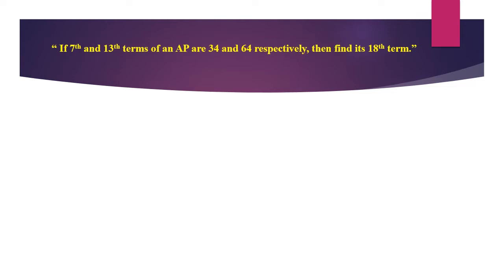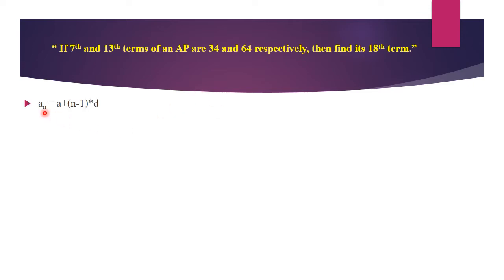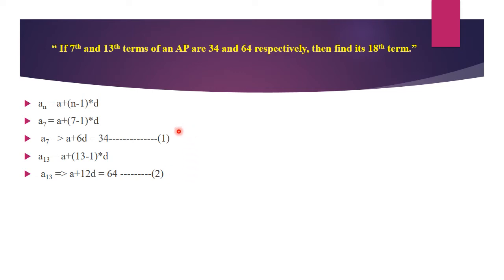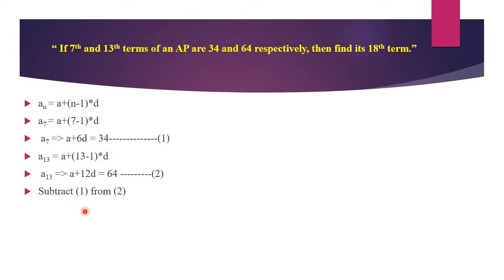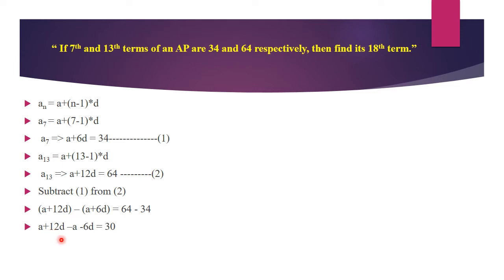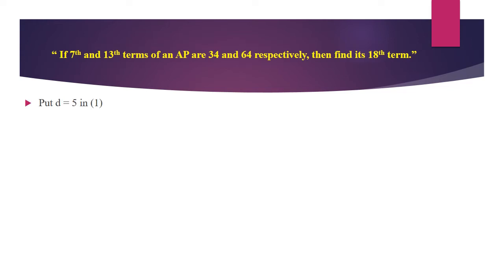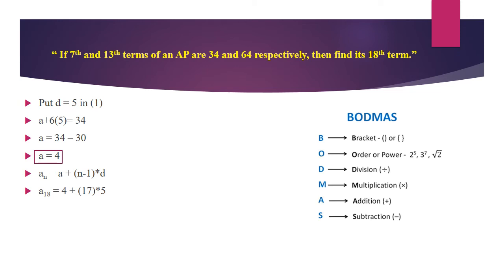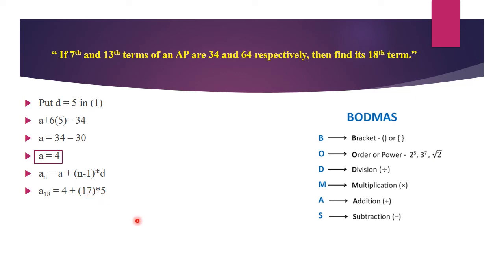AP Arithmetic_Progression.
Important concept of Arithmetic Progression Chapter is explained through the question which covers combination of concepts from Arithmetic Progression chapter, Pair of linear equations in 2 variables and BODMAS rule.

Link for Detailed Revision of Pair of linear equations in 2 Variables chapter

Link for Detailed Revision of Arithmetic Progression Chapter.

Now you can also download the ppt in the form of PDF by clicking on link Below for your future reference as notes.